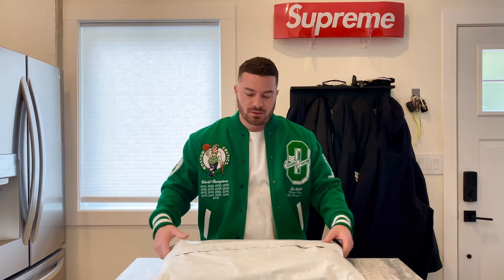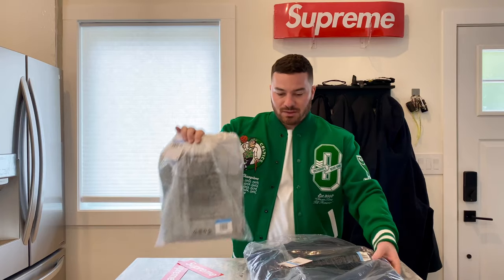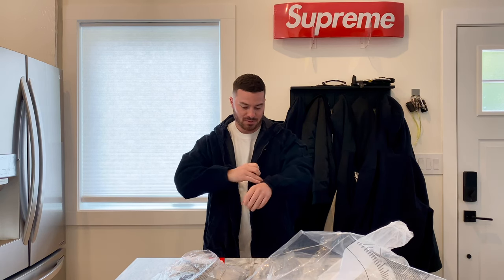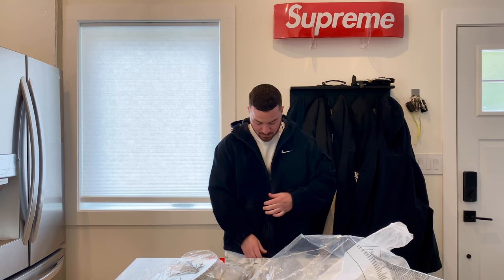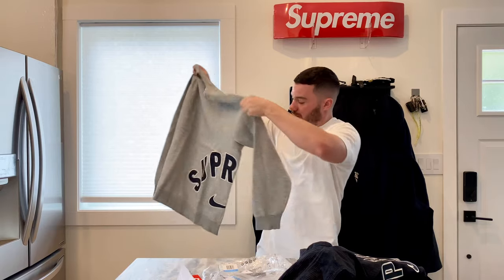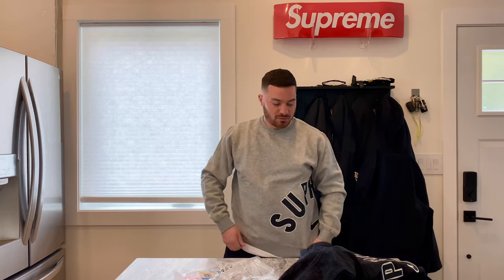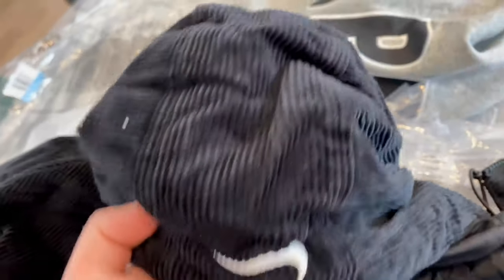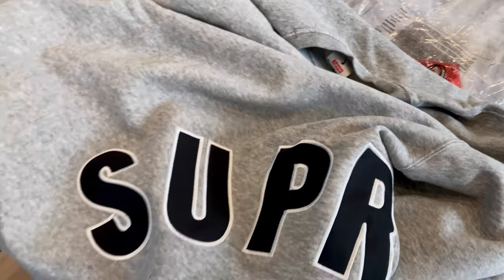SS22 Supreme x Nike Corduroy & Crewneck Unboxing + Try on